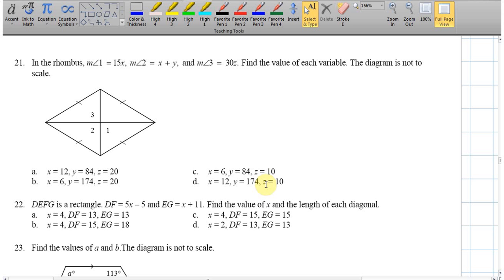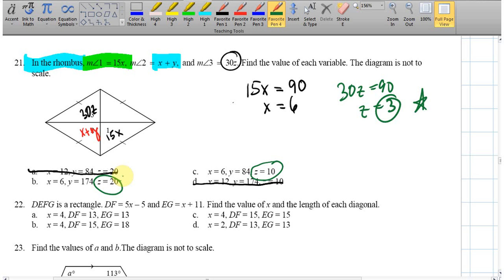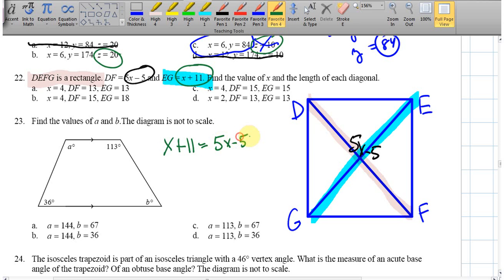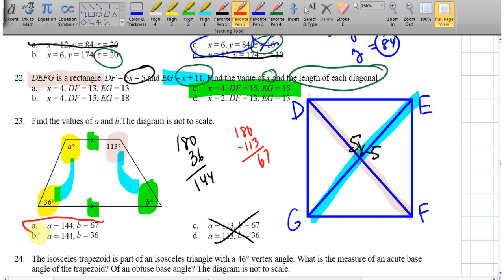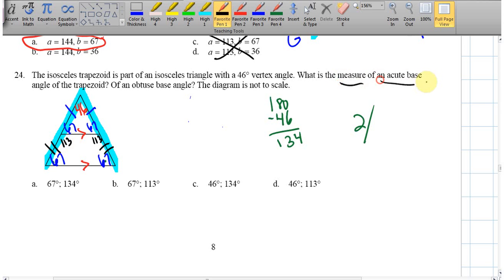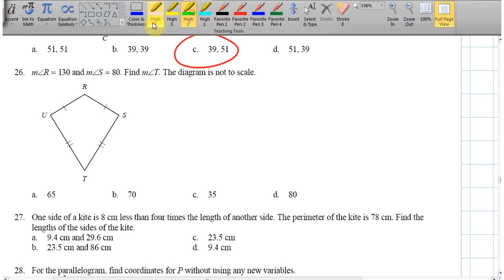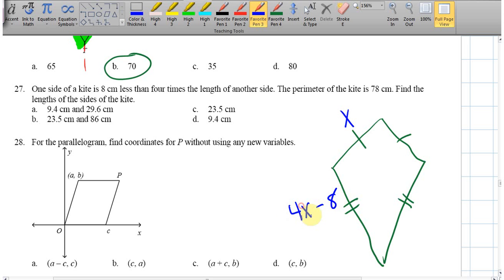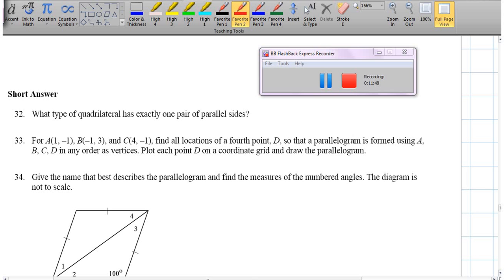Chapter 6 Practice Test #21-31